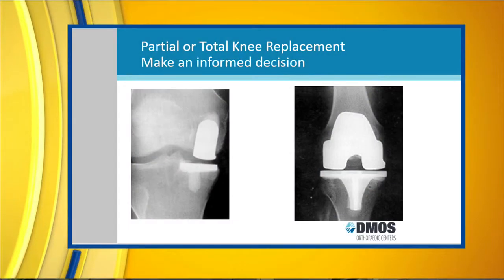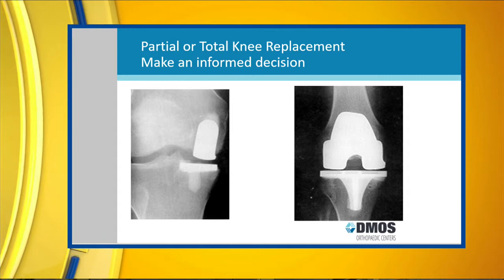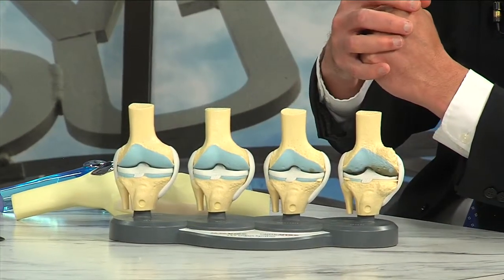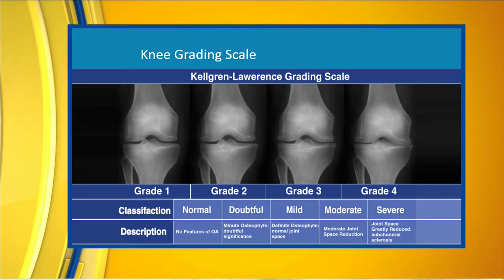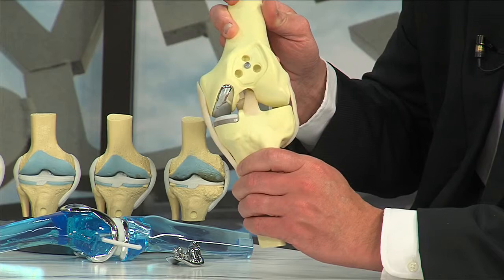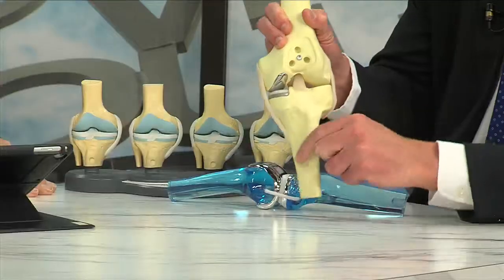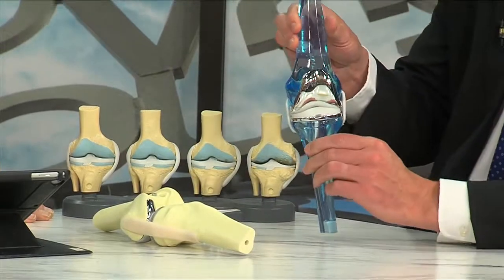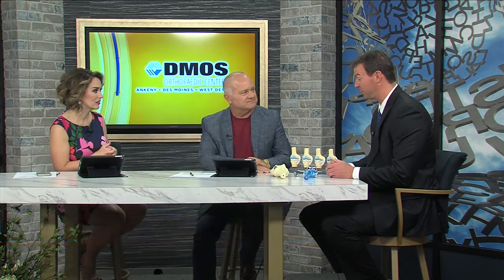Dr. Isaacson talks Partial Knee Replacement